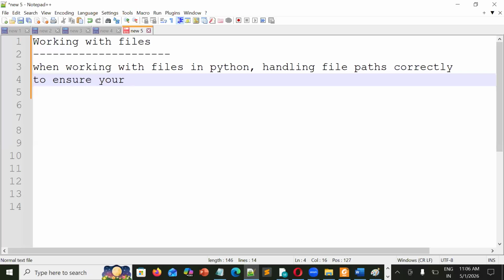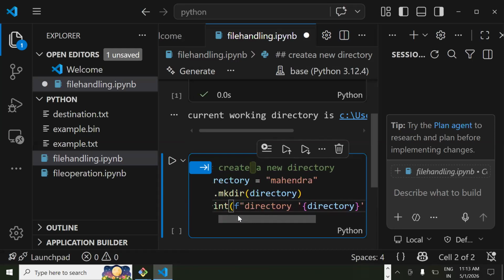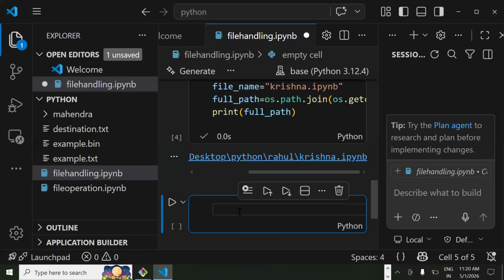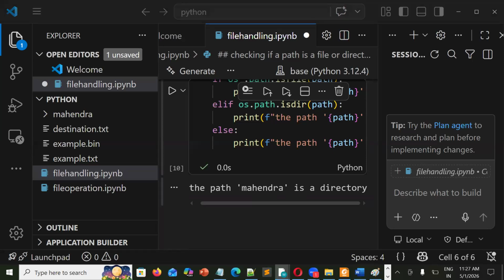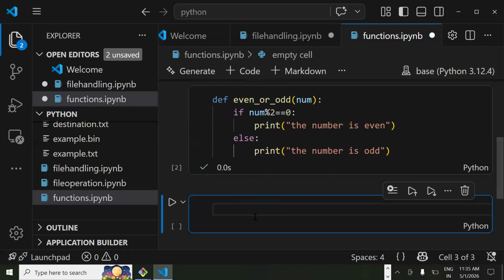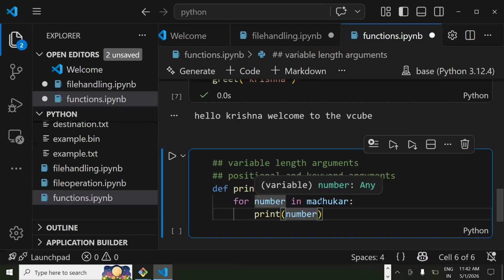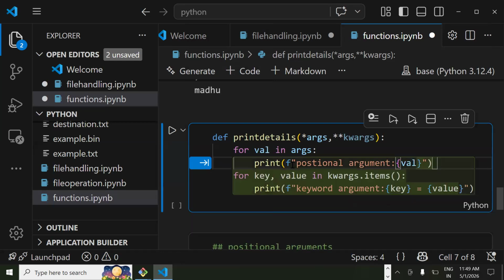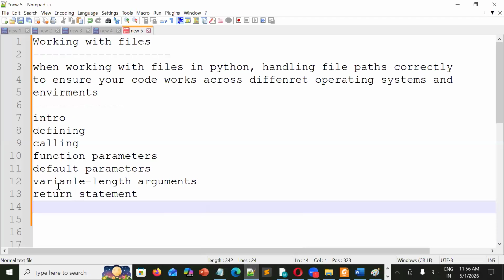DAY 11 Working with Files & Functions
🚀 Working with Files in Python | Complete Beginner Guide

In this video, we will learn how to work with files in Python step by step with practical examples.
This tutorial helps beginners understand file handling concepts clearly and easily.

📌 Topics Covered:

✅ Opening Files in Python
✅ Reading File Data
✅ Writing Data into Files
✅ Appending Content to Files
✅ Closing Files Properly
✅ Working with Different File Modes
✅ Functions in Python
✅ Defining & Calling Functions
✅ Function Parameters
✅ Default Parameters
✅ Variable-Length Arguments (*args, **kwargs)
✅ Return Statement

This video is perfect for beginners, students, and anyone starting Python programming.